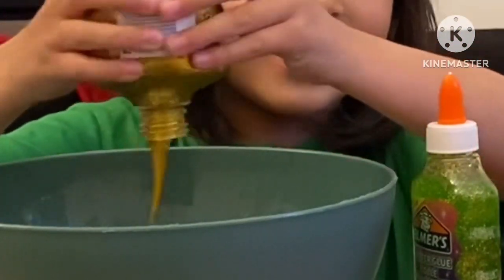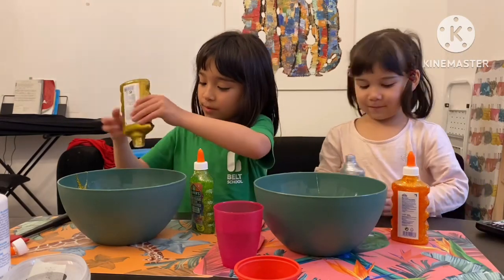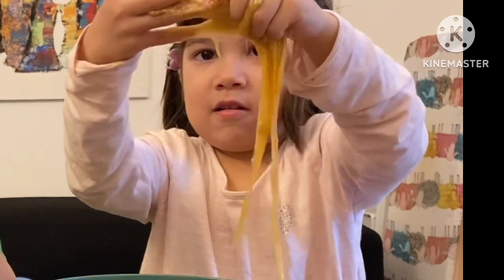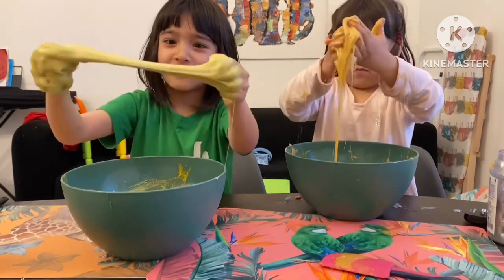Slime challenge with the Mochi Sisters!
Slime challenge with the Mochi Sisters with DIY slime! Was it a success or fail?  Watch til the end to find out!